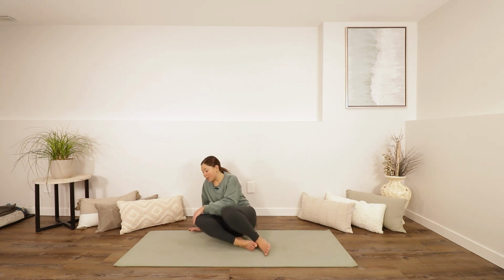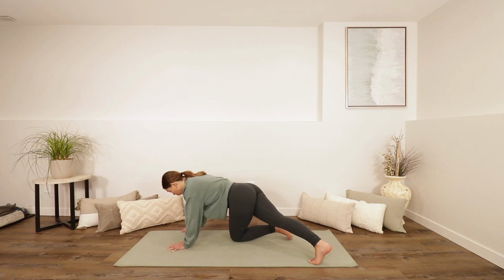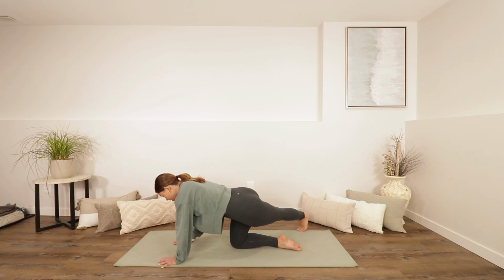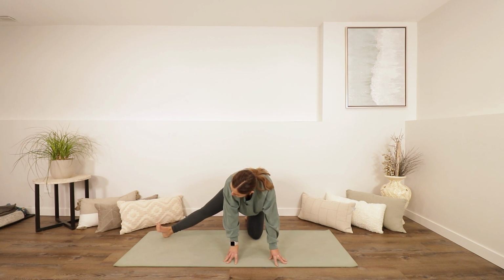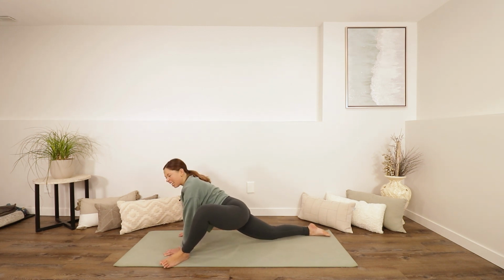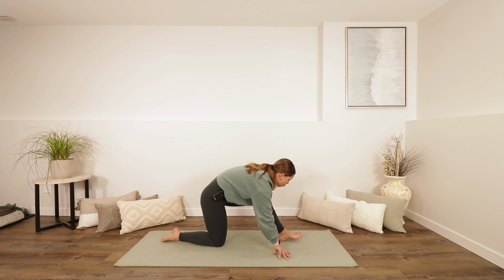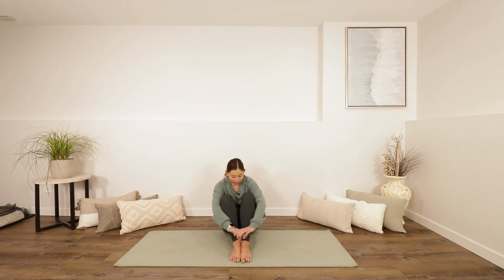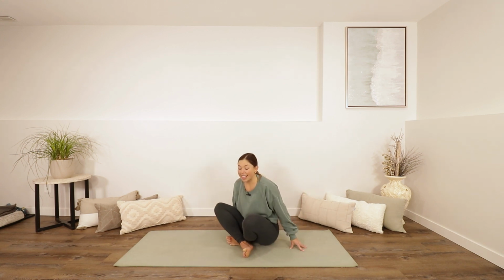YOGA FOR FLEXIBILITY | Leg Stretch | 15 Min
I hope you are having a lovely week so far! Enjoy this lower body focused class. Your ENTIRE body will thank you :)

Rachel

MEMBERSHIPS:
LOVE - $14.99, New 30 minute class every Tuesday & Saturday
GRATITUDE - $8.99, New 30 minute class every Tuesday